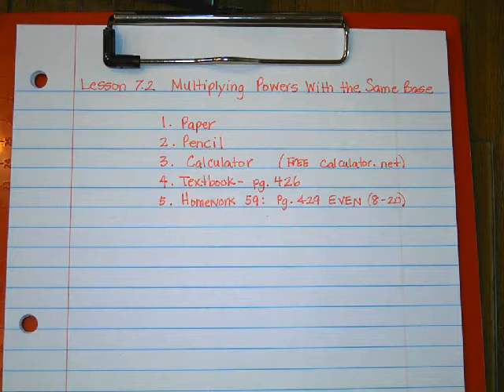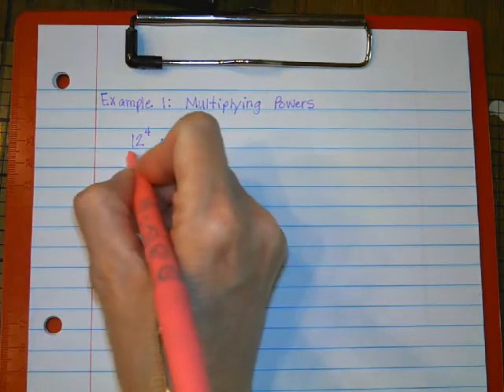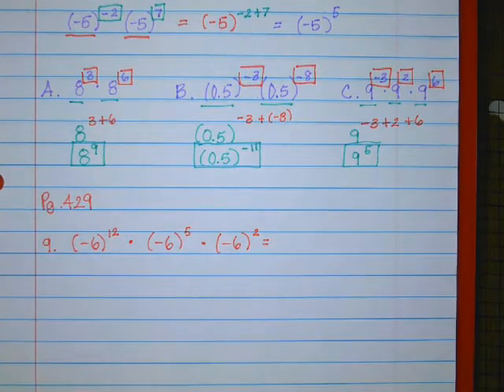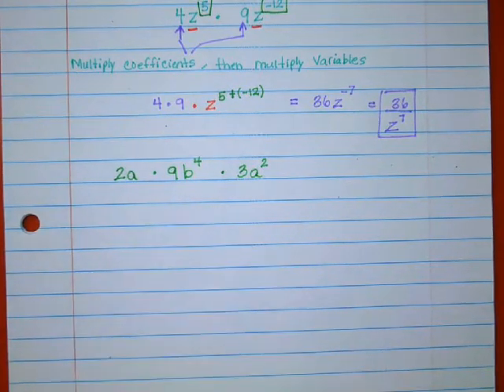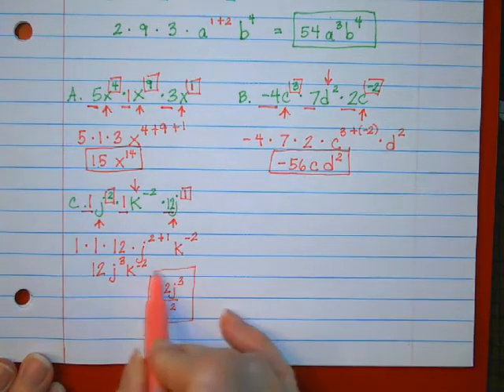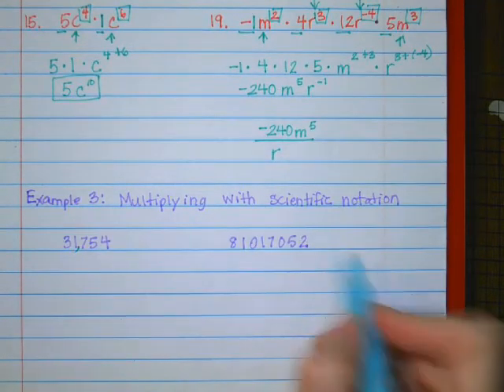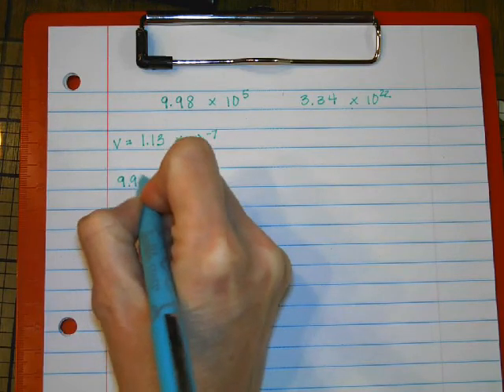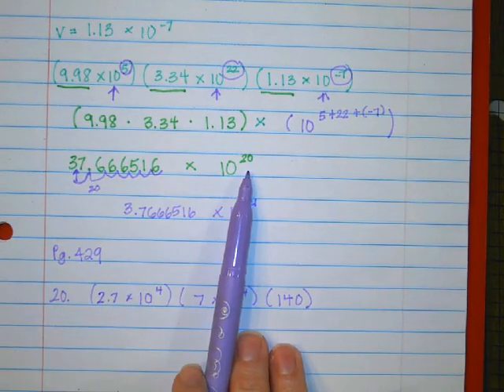Lesson 7.2 A - Multiplying Powers With the Same Base